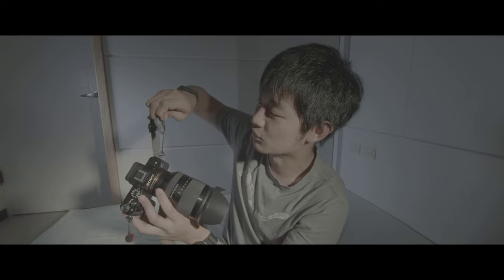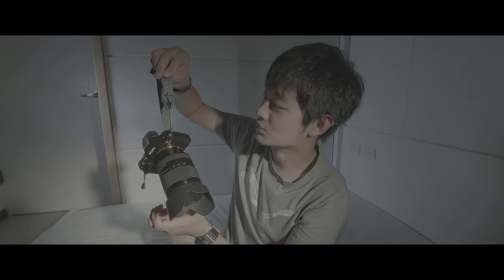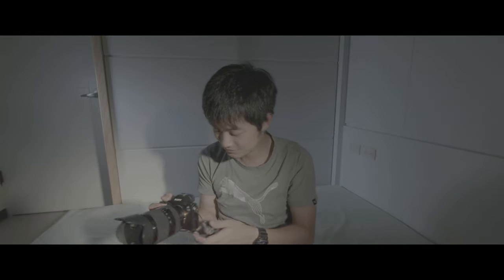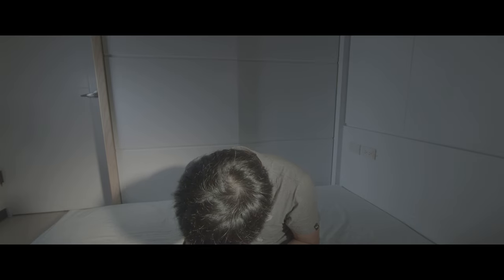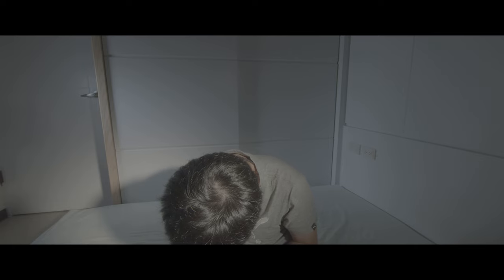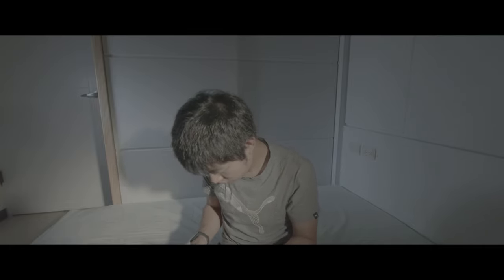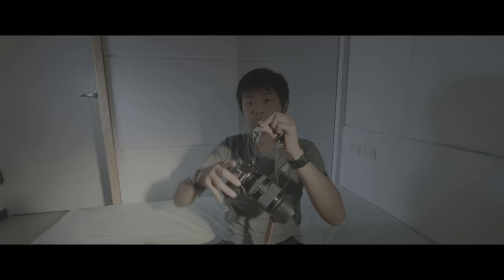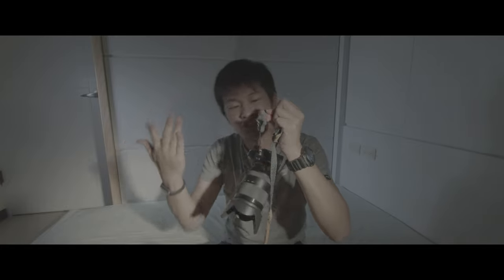NVIDIA RTX 4070Ti The Ultimate Graphics Card for Gaming and Editing 2